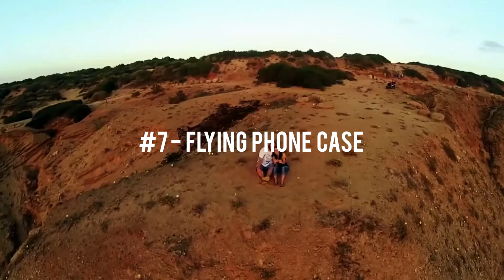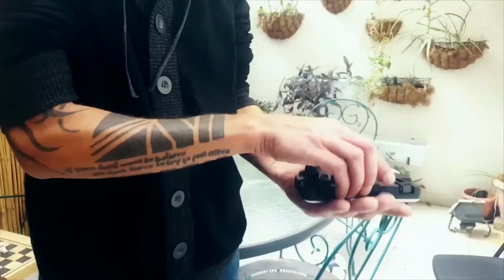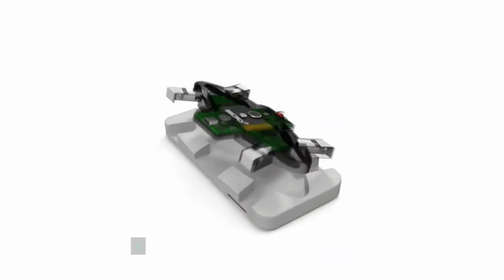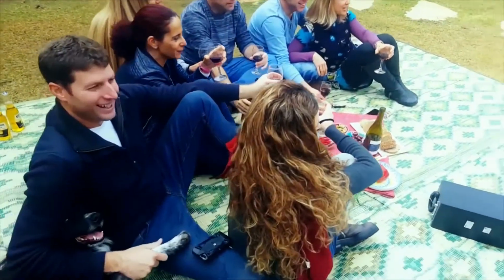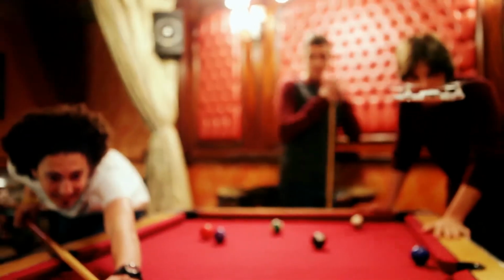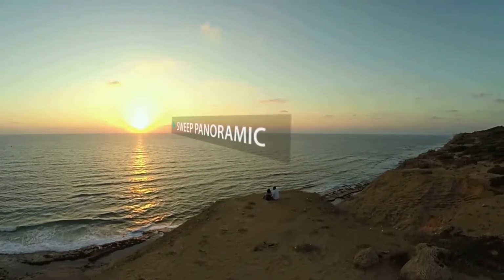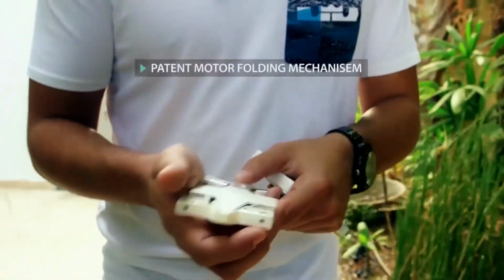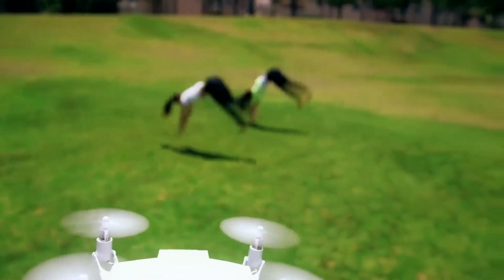7 Amazing Inventions You NEED To See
The year we live in currently is talked about by those who came before us. People in the past had high expectations of what technology can do in the year 2020. Here are the top 7 most amazing inventions that you must see in the year 2020. Have we surpassed their expectations, or is the best yet to come?

Links to Products:

Flying Phone Case Camera
Scanmarker Air Pen Scanner

Ember Mug 2

Solar Breeze Pool Cleaner

Bicycle/Motorcycle Phone Mount
GoPro Wearable Stabiliser